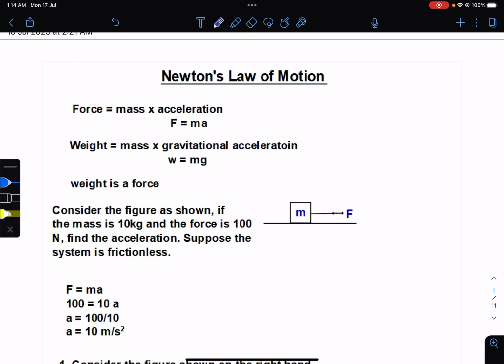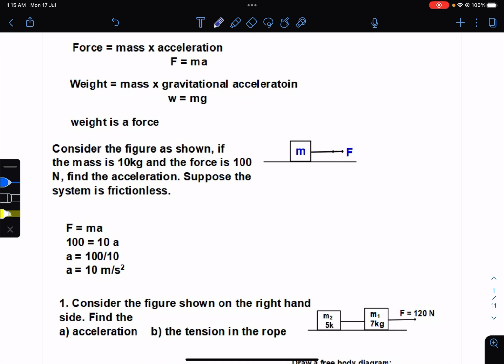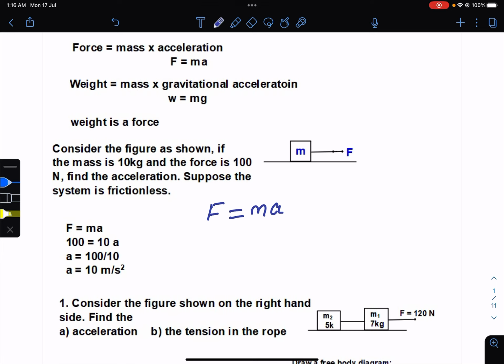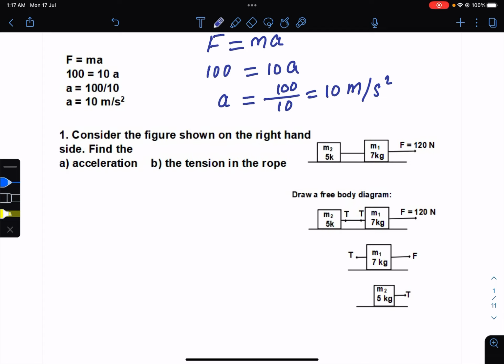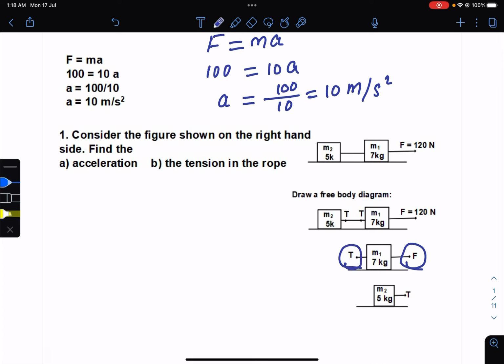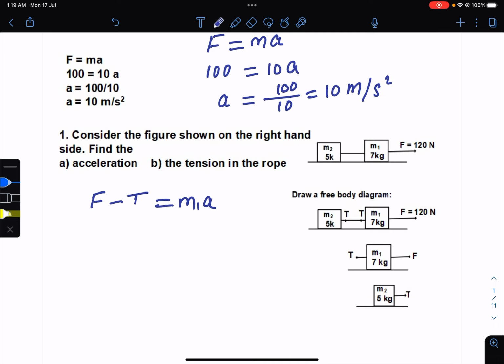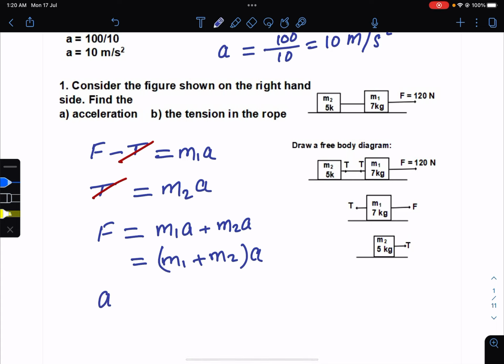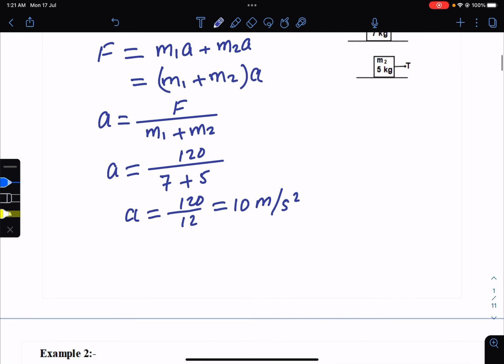Newton's Law of Motion: Force